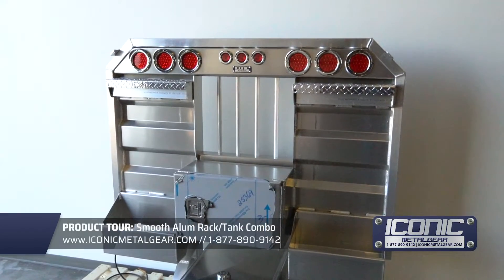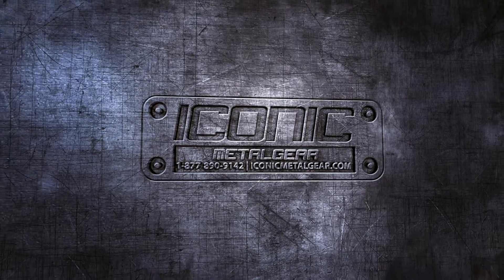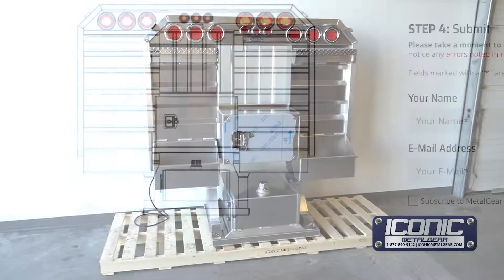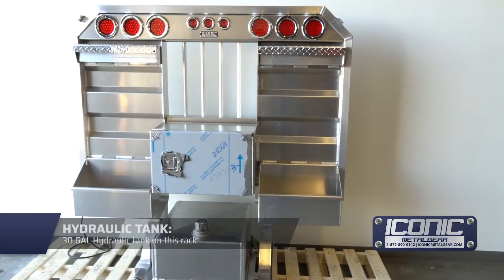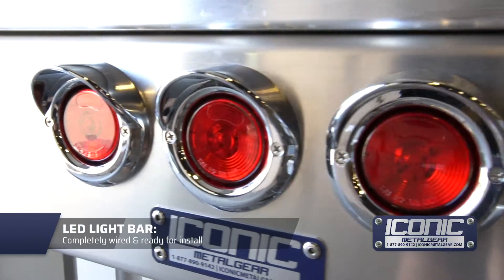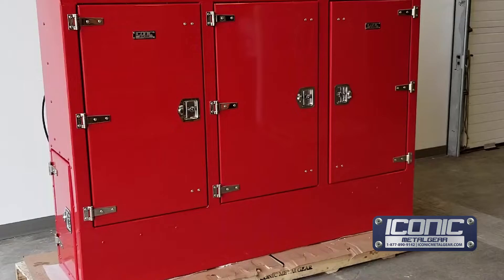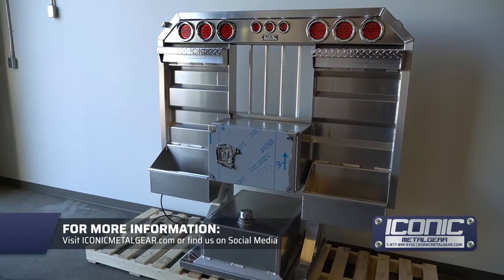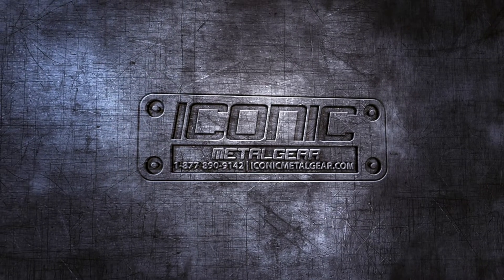Need a Hydraulic Tank & Headache Rack On Your Truck? You're Going to Want This...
We build high quality headache rack and hydraulic tank combos for semi trucks. No more trying to figure out how to make each of them work and fit together nicely - we've solved that for you. BUILD YOURS using our interactive, online Headache Rack Builder

With our headache rack and hydraulic tank combos, you get the headache rack storage you need with the added convenience of a hydraulic tank that fits nicely between its legs.

We've got three tank volumes available: 30, 50 and 70 gallons. Each tank comes equipped with a filtered vent, filler/breather cap, and a retention chain. Tanks are only available with the purchase of a headache rack and are not sold separately.